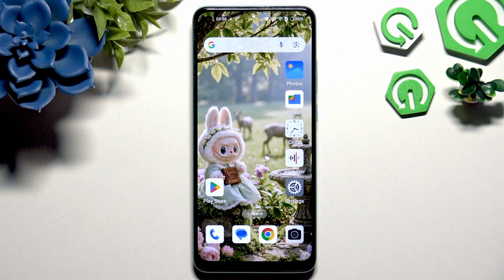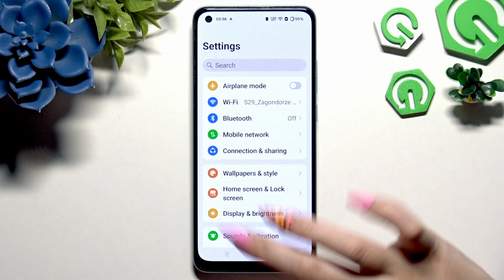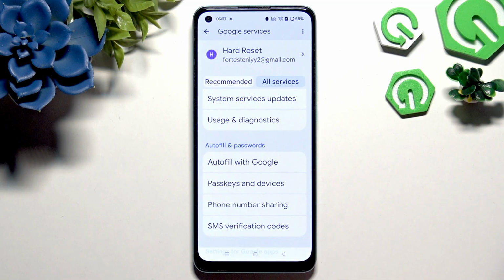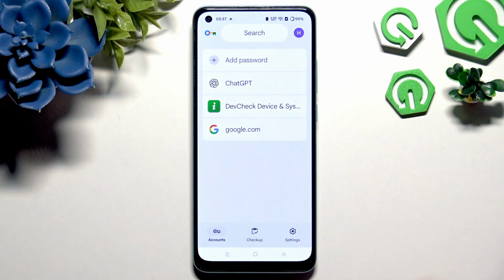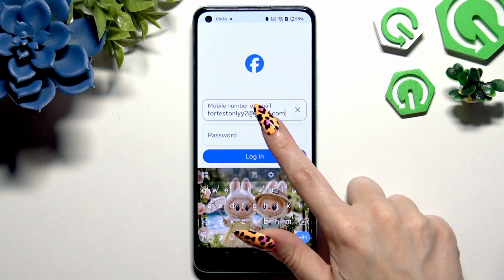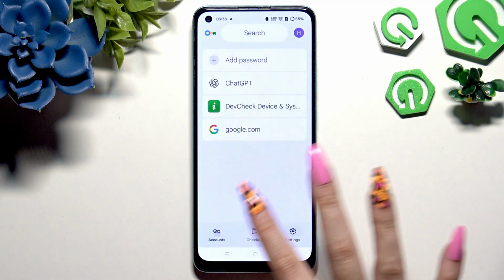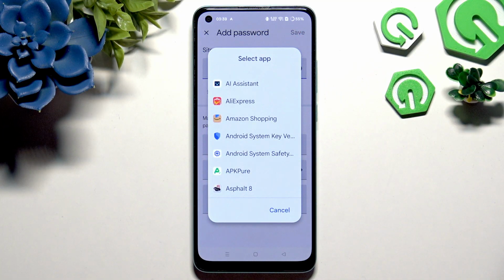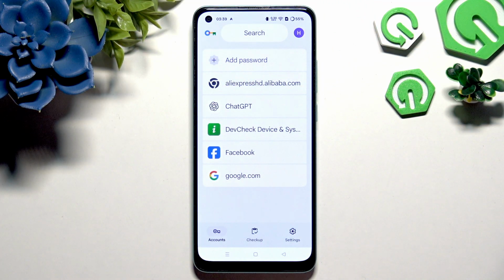OPPO K10x – How to Add Passwords to Google Password Manager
If you want to keep your accounts secure and easily manage your logins, adding passwords to Google Password Manager on your OPPO K10x is a smart choice. In this video, you’ll learn step-by-step how to add a new password to the built-in password manager on your OPPO K10x. We’ll show you how to access the right settings, enable password saving, and manually add your login details for websites or apps. This guide is perfect for anyone looking to organize their passwords, improve security, or make logging in faster and easier on their OPPO K10x smartphone.

How to add a password to Google Password Manager on OPPO K10x?
How to enable password saving on OPPO K10x?
Where is the Password Manager in OPPO K10x settings?

0:00 Introduction
0:15 Open Settings and navigate to Google services
0:35 Access Autofill with Google and Password Manager
1:05 Add a new password manually
1:22 Enable 'Offer to Save Passwords' if needed
1:42 Save a password from an app login
2:05 Enter website, username, and password details
2:37 Save and confirm your new password